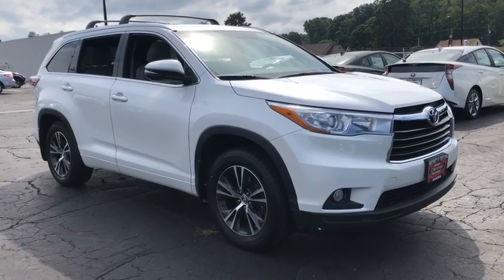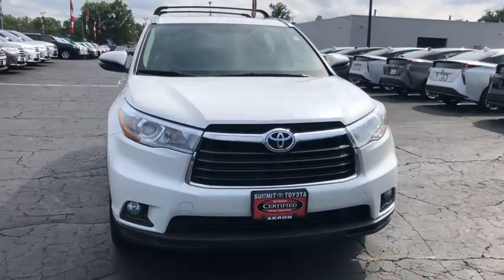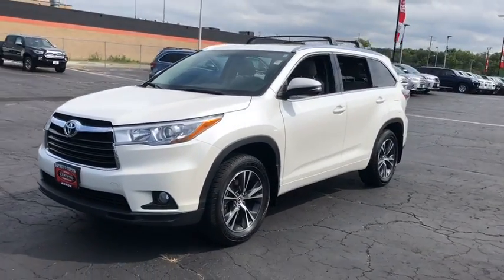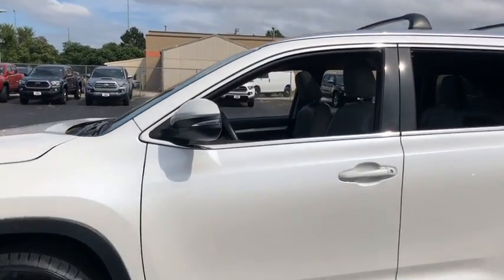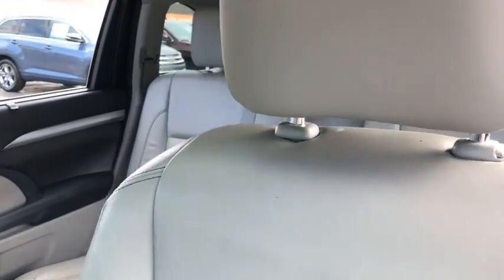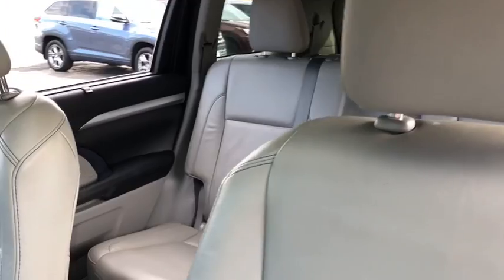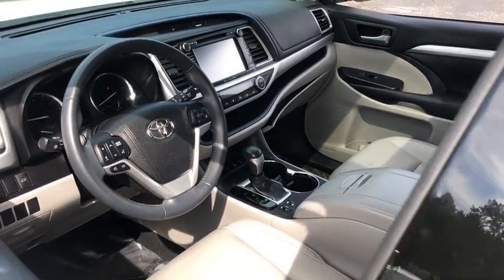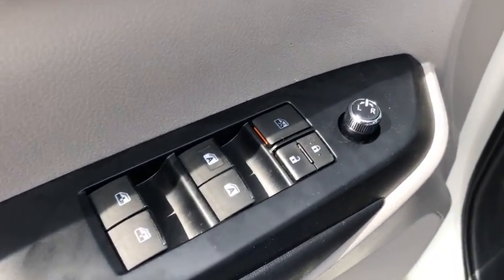2016 Toyota Highlander Akron, Wadsworth, Canton, Barberton, Copley, OH I1155A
Blizzard Pearl U 2016 Toyota Highlander available in Akron, Ohio at Summit Toyota. Servicing the Wadsworth, Canton, Barberton, Copley, OH area.

Summit Toyota
1535 Vernon Odom Blvd

NAVIGATION, BELOW KELLEY BLUE BOOK, ALL WHEEL DRIVE, CLEAN HISTORY, ONE OWNER, BACK-UP CAMERA, SUMMIT LIFETIME GUARANTEE...UNLIMITED TIME...UNLIMITED MILES...NATIONWIDE COVERAGE..., LEATHER, MECHANICAL & PERFORMANCE 3.5L DOHC V6 Engine with Dual VVT-i 6-Spd Auto Trans; 5,000-lb Tow Capacity Front Independent McPherson Strut & Rear Double Wishbone Suspension Ultra Low Emission Vehicle II (ULEV-II) Power Assisted 4-Wheel Disc Brakes 18 Alloys w/P245/60R18 Tires;Temp Spare Dynamic Torque Control All-Wheel Drive Hill-Start & Downhill Assist Control SAFETY & CONVENIENCE Star Safety System: incl Enhanced Veh Stability Ctrl, Traction Ctrl, Anti-Lock Brake System, Elec Brake-Force Distrib, Brake Assist & Smart Stop Technology 8 Airbags: Dr & Fr Pgr Adv Airbag Sys,Dr & Fr Pgr Seat-Mounted Side, Dr Knee, Pgr Seat-Cushion & 3-Rw Side Curtain Airbags Smart Key; Alarm & Engine Immobilizer LATCH-Lwr Anchors & Tethers for Children Child Protector Rear Door Locks EXTERIOR SmokdChrome Auto On/Off Hdlghts;FogLghts UV Windshield; Priv Glass-Rr Side, Qtr & Hatch Wndws,Folding Htd Pwr Side Mirrors Chromtec Roof Rails; Fr Wiper w/De-Icer Adj Power Liftgate w/Flip-Up Rear Window Power Tilt/Slide Moonroof with Sunshade INTERIOR Seating for 8; Lthr Htd Fr Seats, 8-way Pwr Dr w/Lumbar, 4-way Psgr, 2nd & 3rd Rw 60/40 Split Fold-Flat Seats w/Recline Integrated 2nd Row Side-Window Sunshades Backup Camera with 8 Display Entune Prem w/8 Touch Screen:Nav, AM/FM CD/MP3/USB/AUX,HD,& SXM All Access 3-mo Trial, Bluetooth Phone/Music, App Suite 4.2 Color Nav-linked Multi-Info Display Homelink; 3-Zone Auto A/C; Lthr Steering Whl w/Aud, Phn & VRec Ctrls, Conv Mirror 8 Cup/4 Btl Hldrs; 3-12V & 1-120V Outlet Roll-Top Console/Arm Rest, In-Dash Shelf, Highlander XLE V6, 4D Sport Utility, 3.5L V6 DOHC Dual VVT-i 24V, 6-Speed Automatic Electronic with Overdrive, AWD, Blizzard Pearl, Ash w/Leather Seat Material. Certified. CARFAX One-Owner.brbrIt's no secret... you're looking for a car that ranks best in price and mileage. Luckily for you, we use Live Market Pricing. Live Market Pricing eliminates the guesswork and hours of research because we price our cars haggle-free and well below market value. We have vehicles with Navigation, Sunroof, Moonroof, Leather Seats, Rear Entertainment System, DVD Player, 3rd Row Seats, Backup Camera, Bluetooth, CD Player, Cruise Control, Power Windows, Power Locks, Keyless Entry, Heated Seats, Remote Start, Multi-zone Climate Controls, Portable Audio Connections, Premium Audio, Premium Wheels, Security System, Steering Wheel Controls, Trailer Hitch, Tow Package, Lift Kit, 4WD and AWD Models. Awards:br  * JD Power Initial Quality Study (IQS)   * 2016 IIHS Top Safety Pick+   * 2016 KBB.com Best Buy Awards Finalist   * 2016 KBB.com 16 Best Family Cars